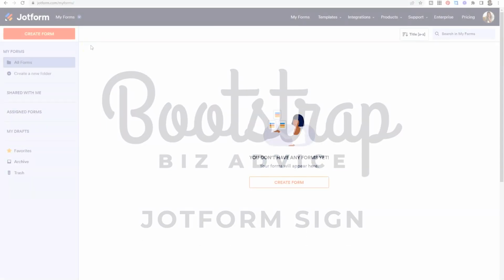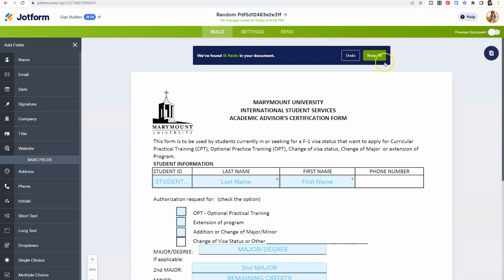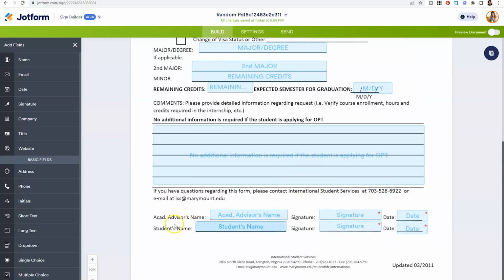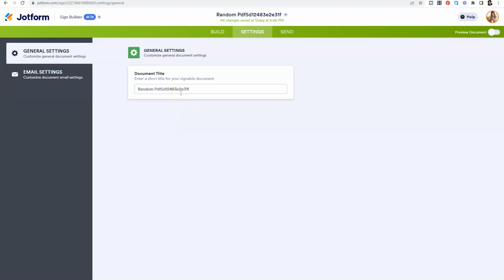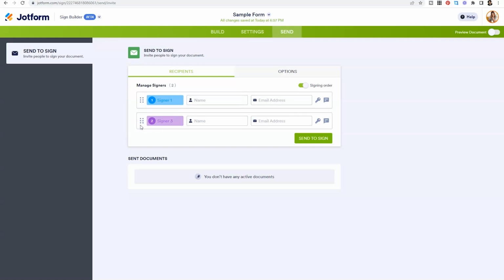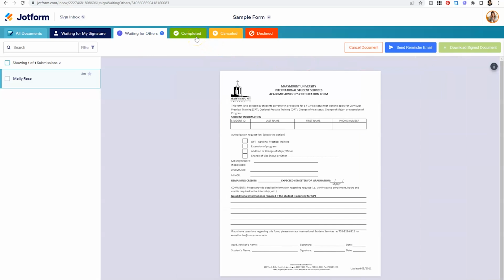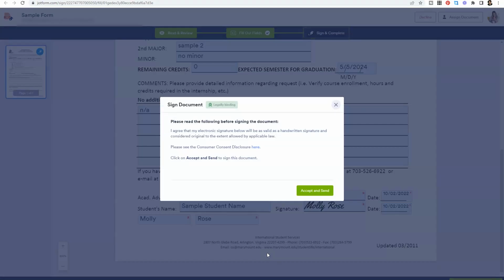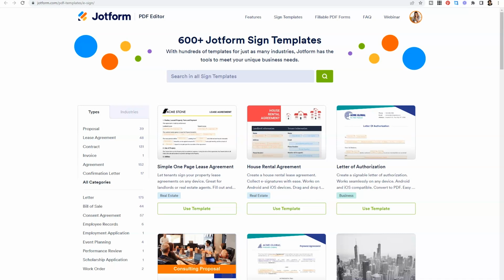Getting Electronic Signatures on PDFs JUST GOT EASIER! | Jotform Sign Tutorial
Jotform Sign makes it easy to create, share, and e-sign documents in minutes. Automate your workflow with legally binding documents that can be signed on any device.

00:00 Intro
00:40 Tutorial
08:57 Jotform Templates

YOU SHOULDN'T HAVE TO GO INTO DEBT TO GROW YOUR BIZ. JOIN THE BOOTSTRAP CLUB!
Sign up with your name & email for FREE and together, we will keep your expenses low and your profit margin high as you DIY.

to snag your FREE 45-Day Canva Pro Trial

*TRY MY EMAIL MARKETING SOFTWARE FREE FOR 30 DAYS
- UNLIMITED EVERYTHING no matter how big your list becomes.

LOOKING FOR A BREAKOUT PRESENTER OR KEYNOTE? Book me to speak! For more information about my previous speaking experience and most requested sessions,

Hi, I'm LaShonda! I'm an award-winning Corporate Film Producer, Speaker, Tech Educator & YouTuber. Over the past decade, my husband and I have produced educational videos internationally in both English and Spanish through our company Life Focus Pictures. Our commercial content has been distributed through outlets like ESPN, ABC, NBC, Fox, Comcast, Cinemark, and even national parks.

Through this YouTube channel, I empower entrepreneurs all over the world to leverage tech to grow their biz without breaking the bank and generate passive income without burnout. I believe there is no shame in bootstrapping and my tutorials will help you keep your expenses low and your profit margin high while you DIY.

I have partnered with companies like Flodesk, HoneyBook, Jotform, and Teachable to help their users thrive personally and professionally through webinars, courses, and YouTube content and I am currently one of Canva's 25 verified experts.

It’s my desire to be the mentor I always wanted and this platform is how I do exactly that :)